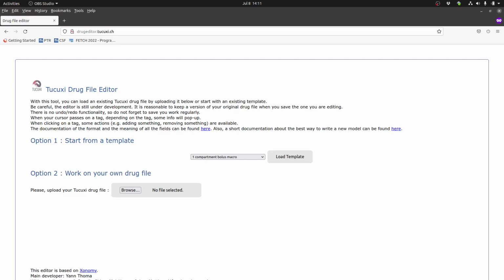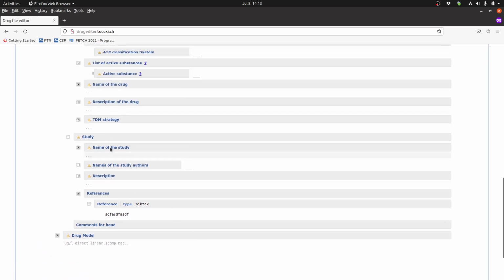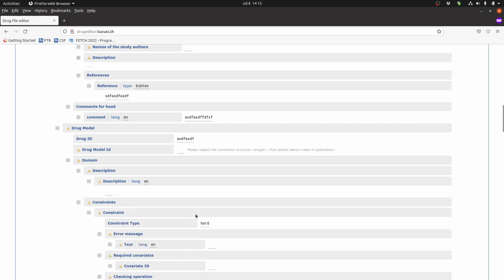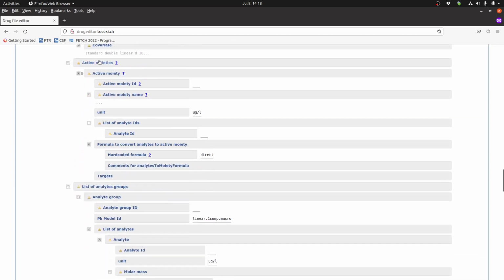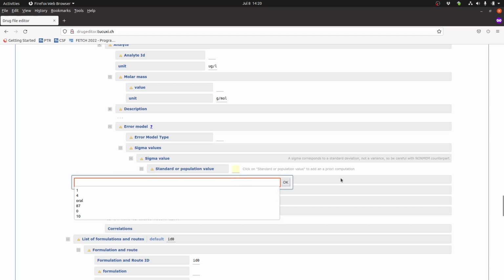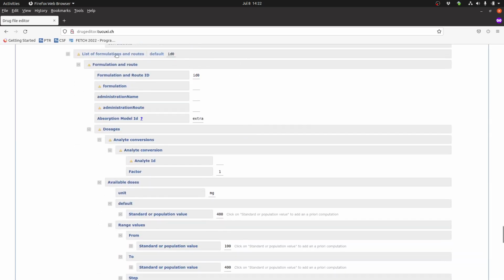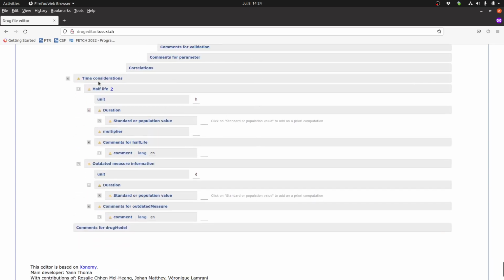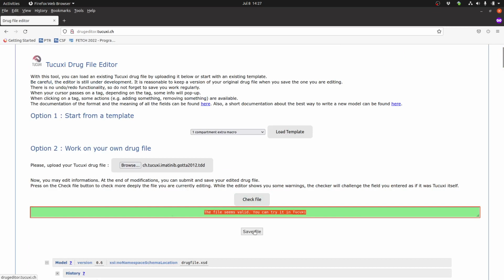Tucuxi - (old) Drug Editor Tutorial